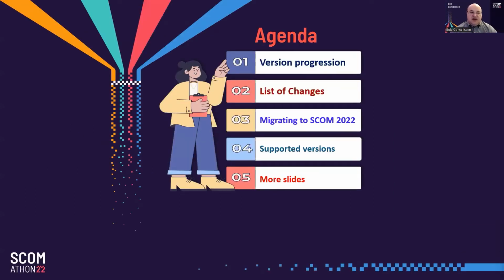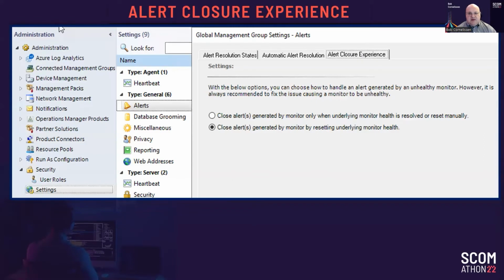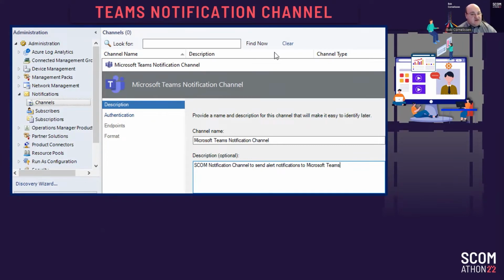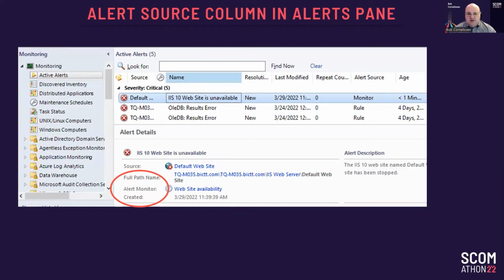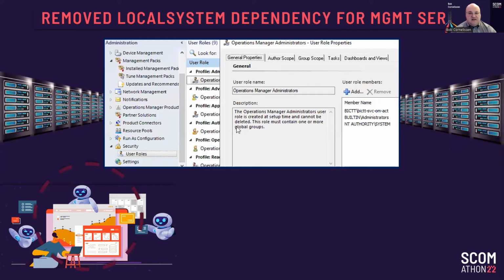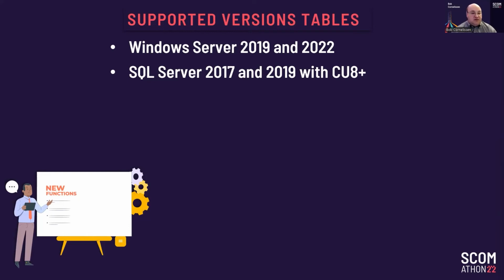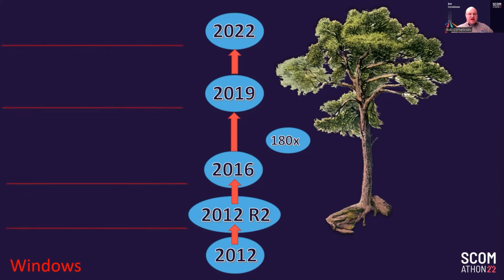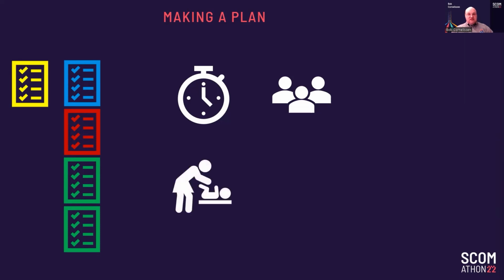Everything you wanted to know about SCOM 2022!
This year sees a new major version of SCOM hitting our Datacenters with the 2022 version. SCOM 2022 is brand new, and you can learn in this session what this means for you! Bob Cornelissen, Microsoft MVP and Managing Consultant at TopQore, discusses all the new features and adjustments included in this version and the why, based on his experience working with the previews of this product. He also discusses what this means in your upgrade path and supported versions. Visit this session to get yourself up to speed and ready to look forward to life cycle management for a change!